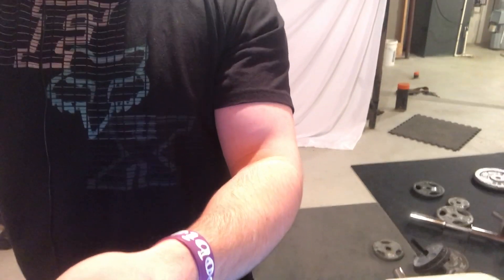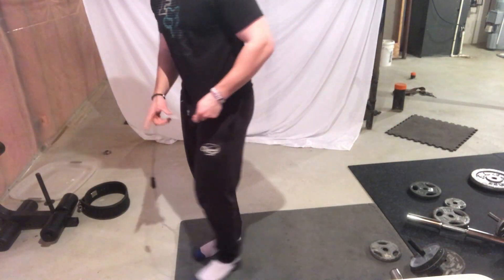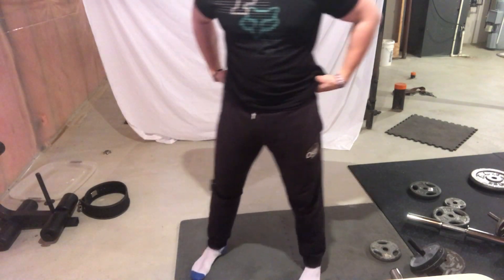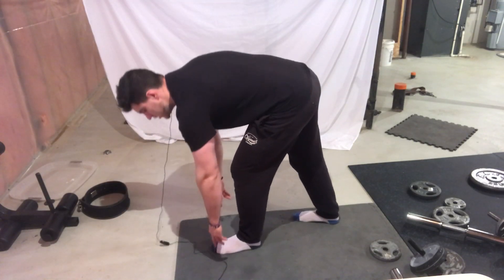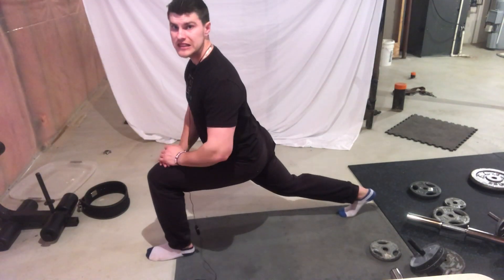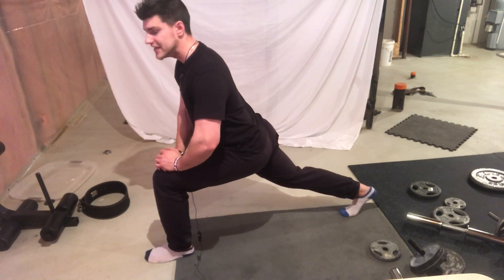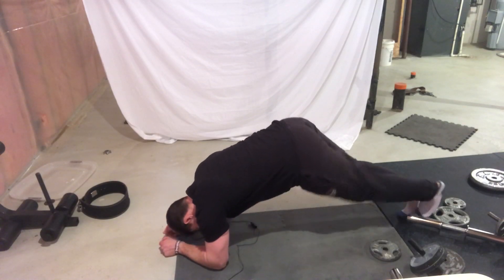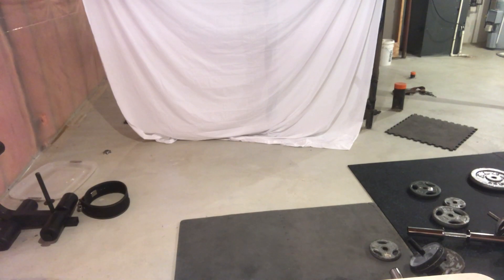how to fix your posture in 5 moves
how to fix your posture in 5 moves. Here in this video i talk about how to fix your posture in 5 moves